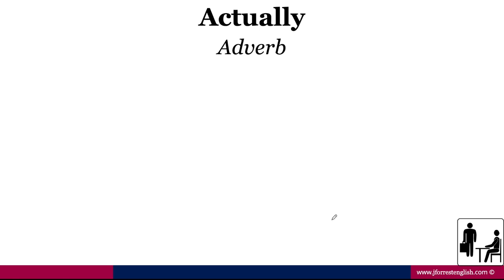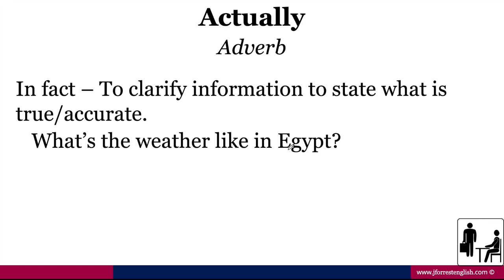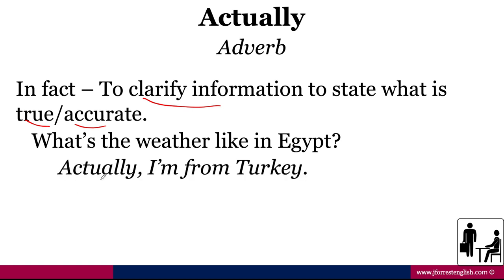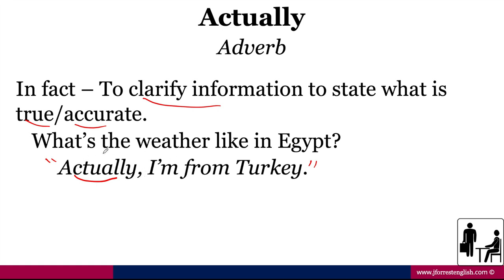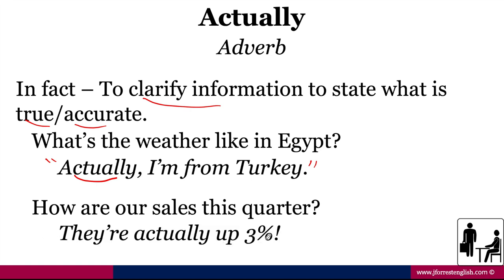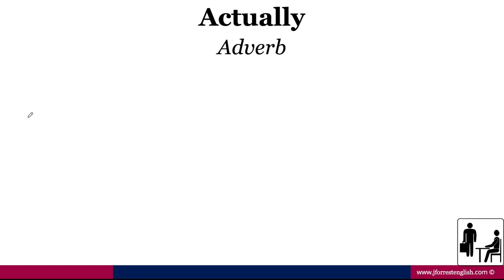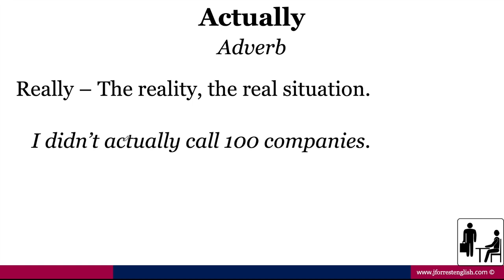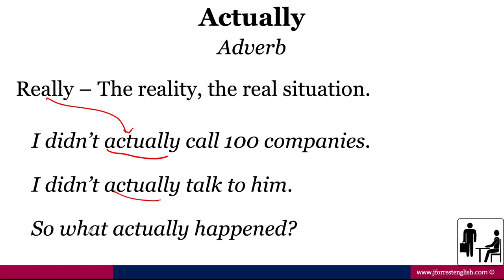Actually - Learn English Vocabulary - How to Use "Actually"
In this video, learn how to use "actually". This is a must know word to learn English vocabulary. You'll learn how to use "actually" correctly, like a native English speaker so you can sound fluent in English and become a confident English speaker.